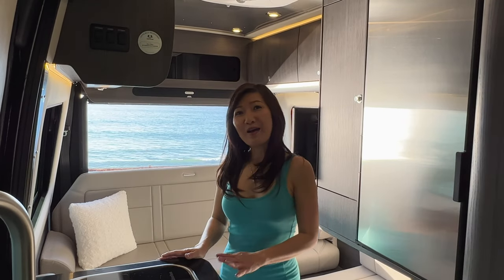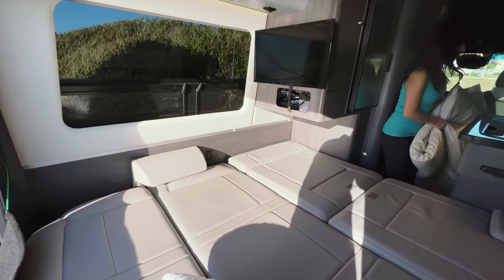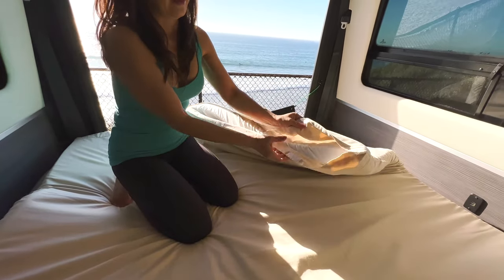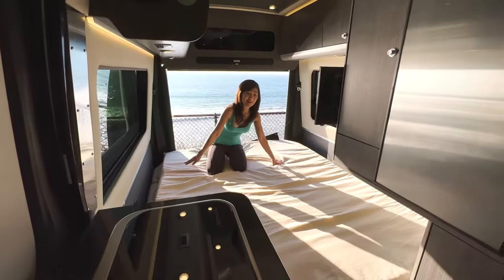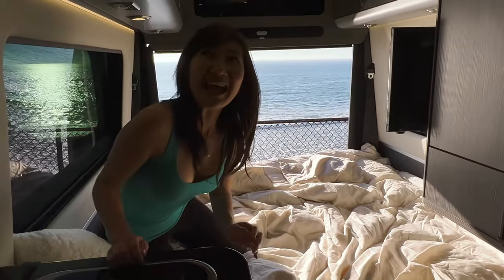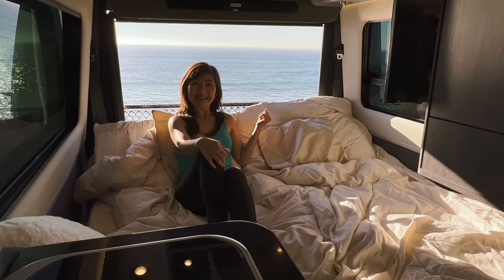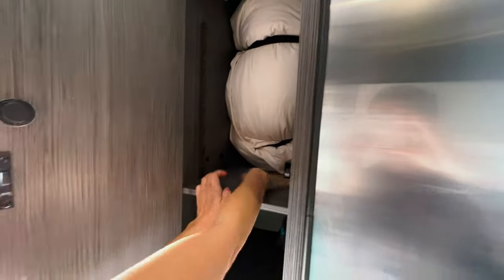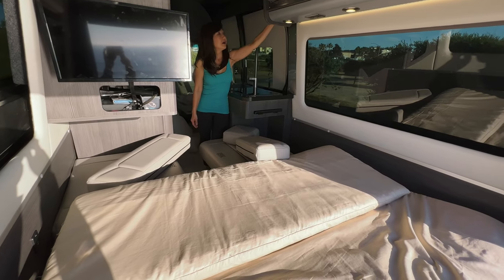Bedding Ideas for Camper Van/2022 Airstream Interstate 19/ Class B RV 4K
Bedding Ideas for Airstream Interstate 19 and other Class B RVs and camper van and where to store mattress topper.